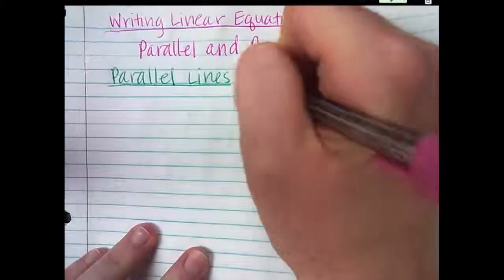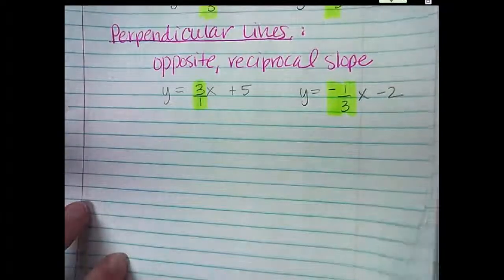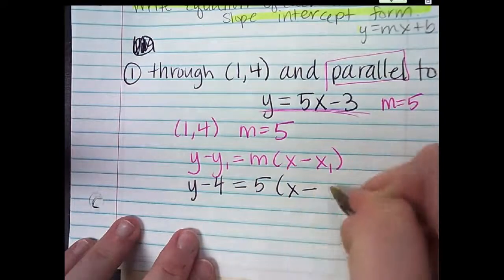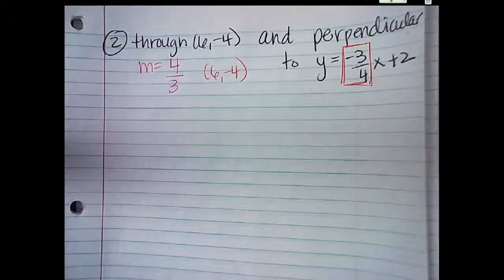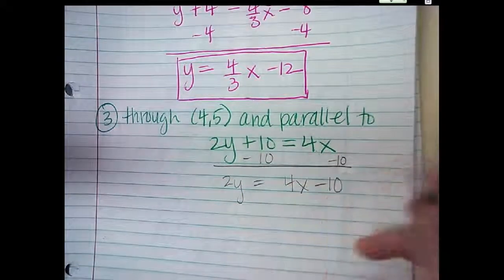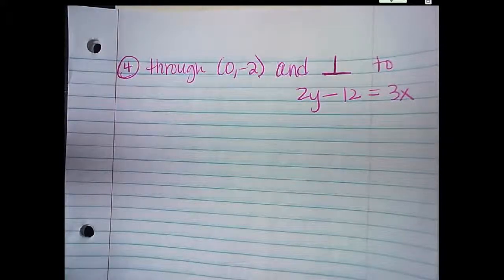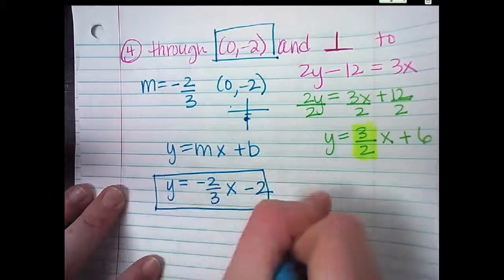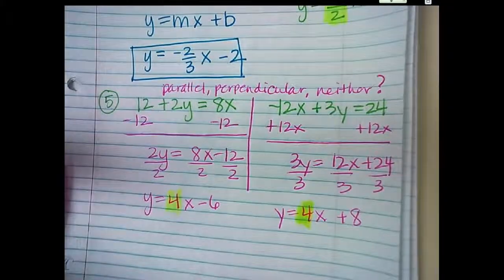Writing Linear Equations Day 2 Alg2 9/10